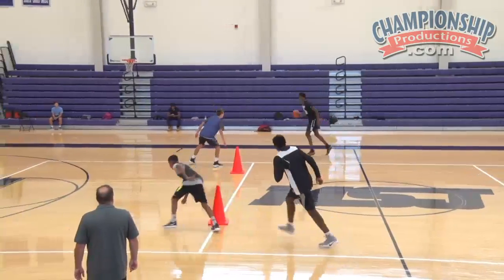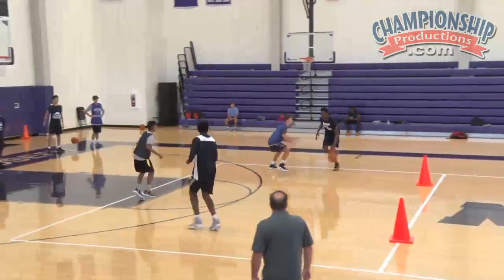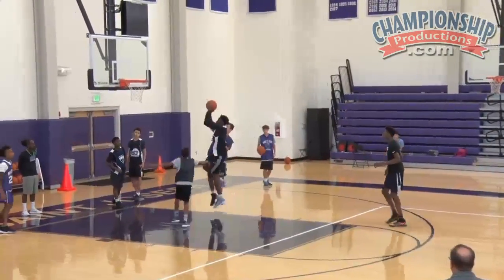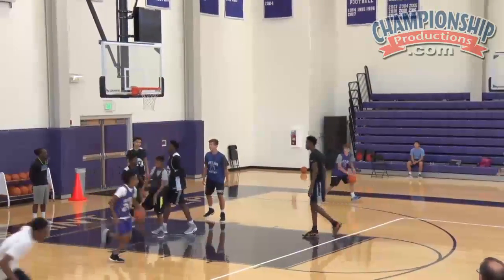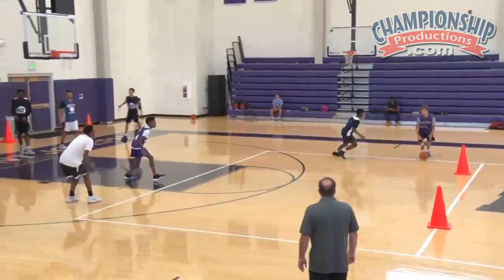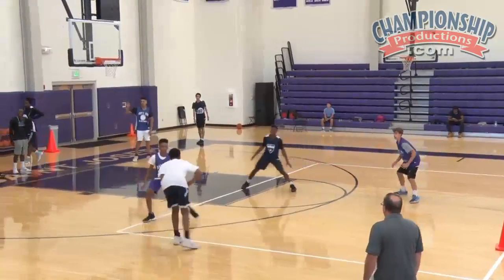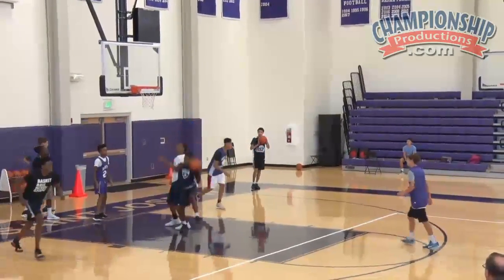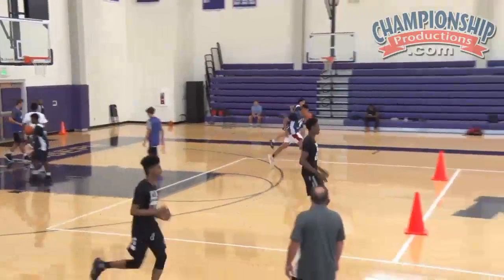Pat Clatchey's 2-on-2 Transition Drill for Basketball!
with Pat Clatchey,
Mount St. Joseph (MD) High School Boys Head Coach;
over 600 career wins; 16x Coach of the Year;
2018 Jordan Brand Classic Coach;
2009 McDonald's All-American Head Coach;
23 league and tournament championships since 2003;
has developed over 40 D-I student athletes